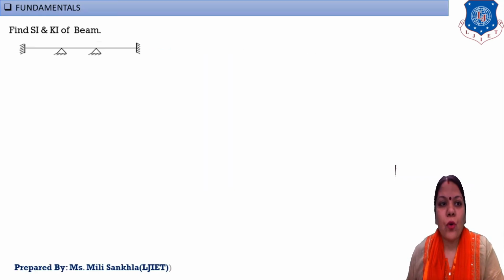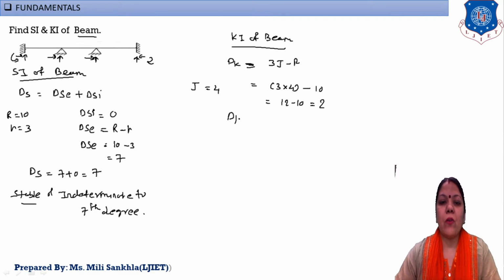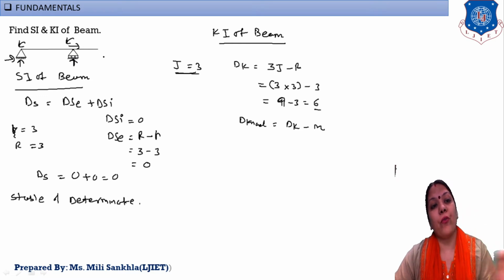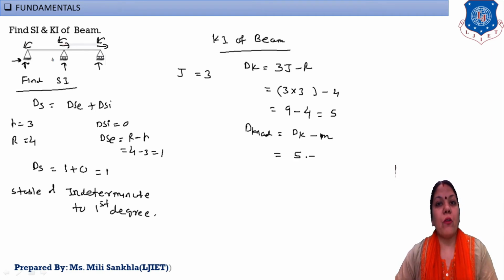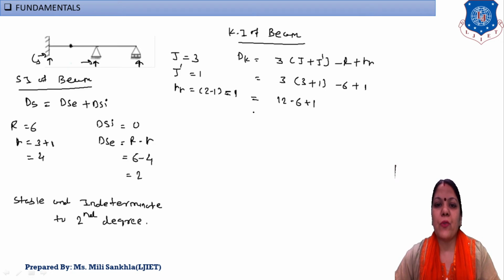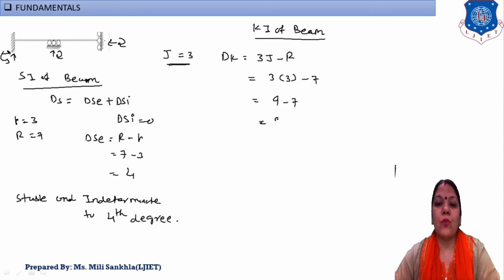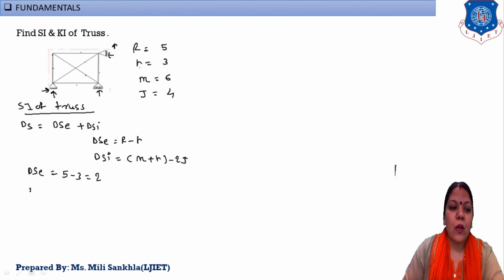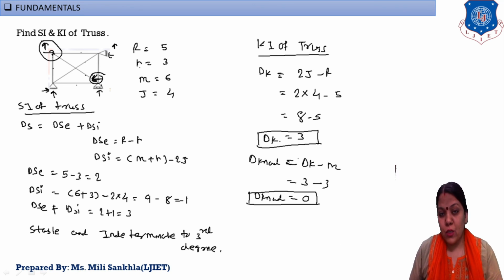Lec-05_ Example of SI and KI of Beam,Truss | Structural Analysis -I | Civil Engineering